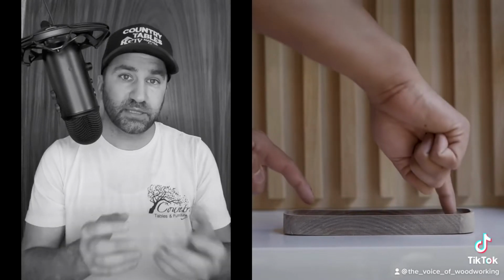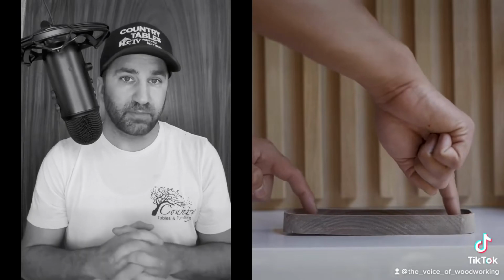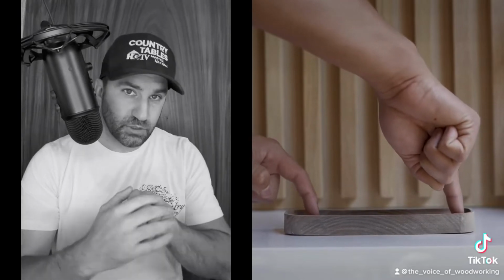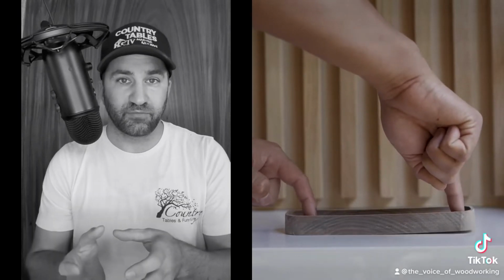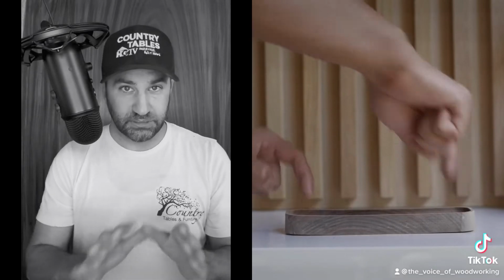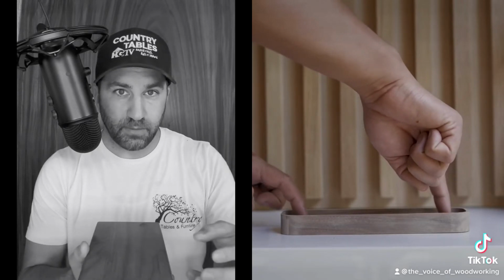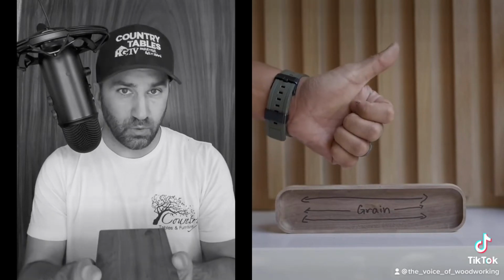The “Cupping Effect” of wood from Expansion and contraction.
The “Cupping Effect” of wood from Expansion and contraction. @baoloi_designcraft @daniel.wellens
wood 101 - Quick lesson